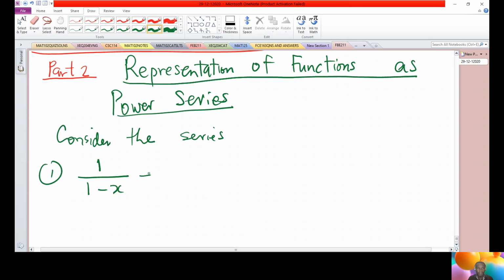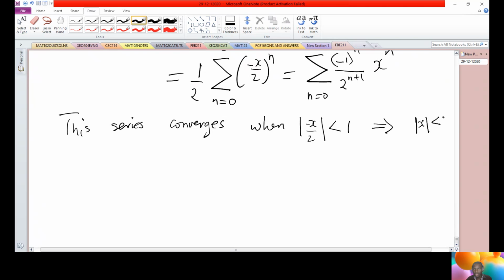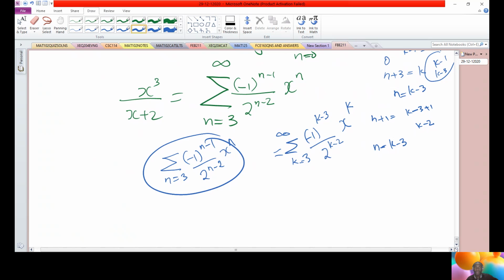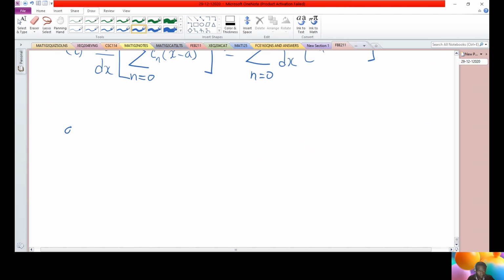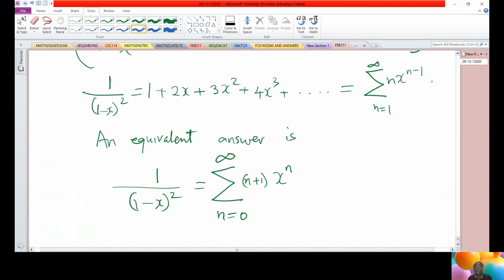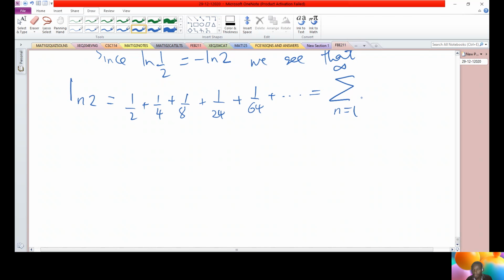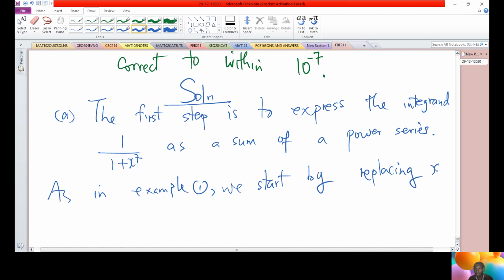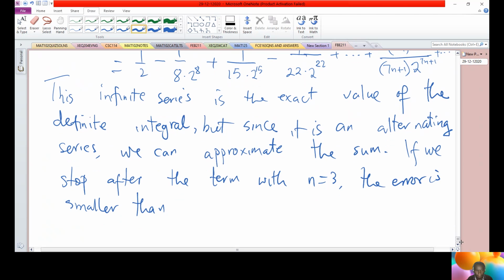Power Series Made Easy-Part Two